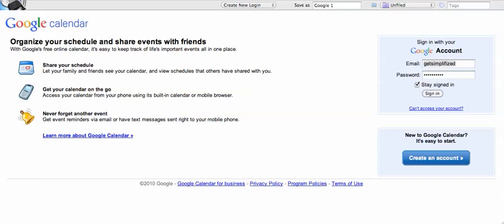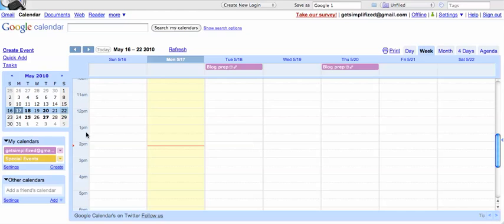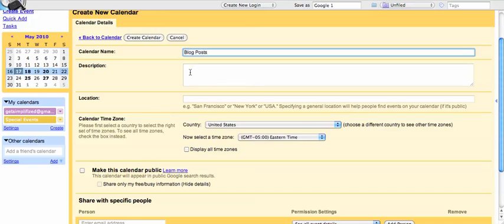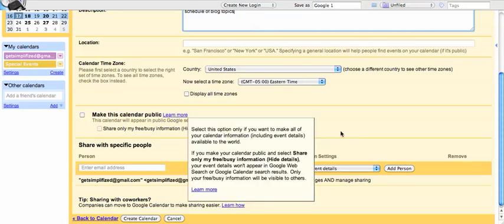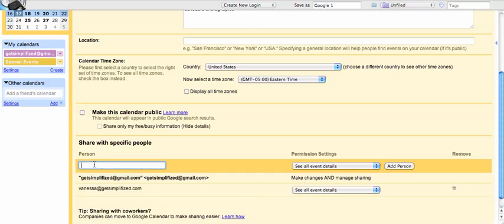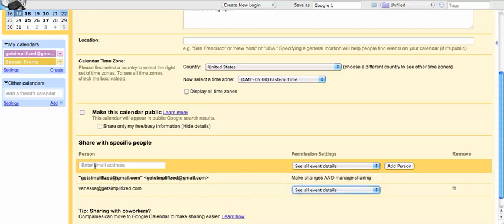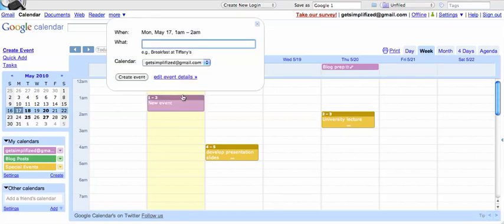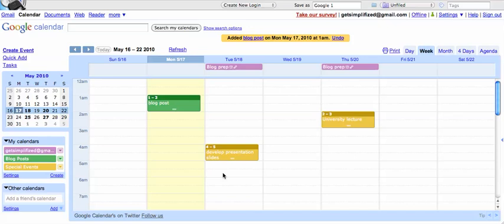How to Create and Share Multiple Google Calendars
Quick tutorial on how to create and share multiple calendars in Google Calendar. For more hints and tips log on to getsimplifized.com